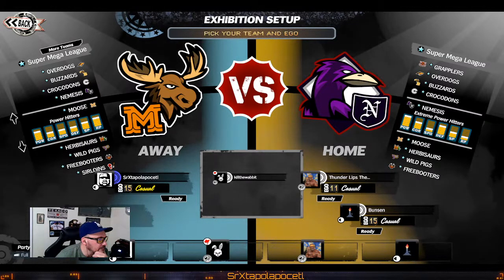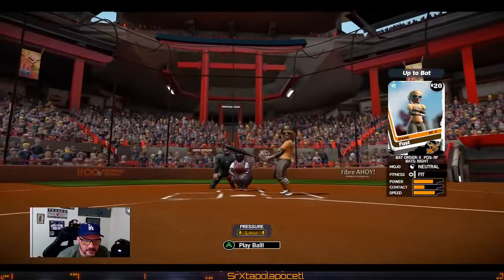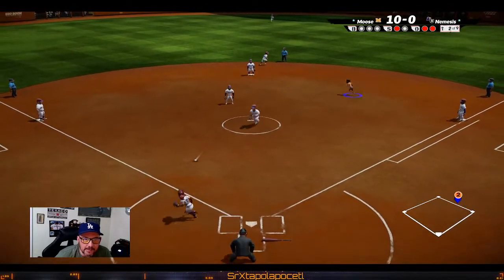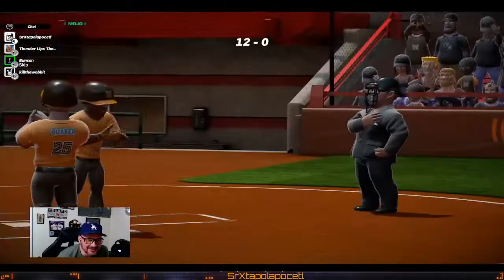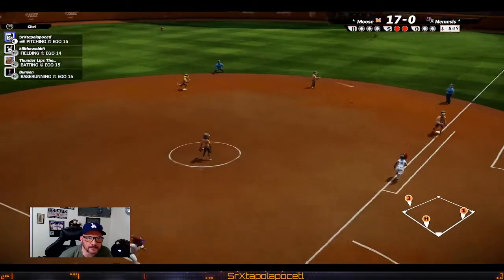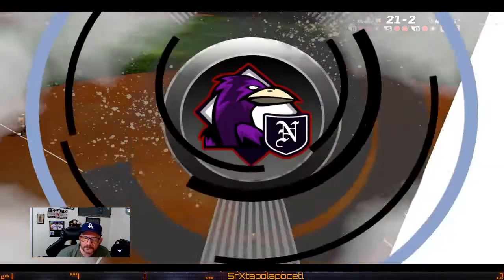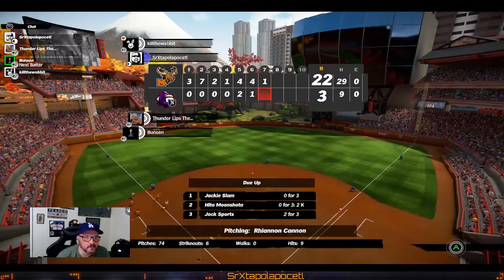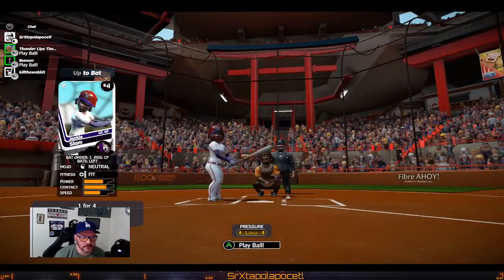Super Mega Baseball 2 - killthewabbit, BudSimpson, Bunsen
Playing some baseball!